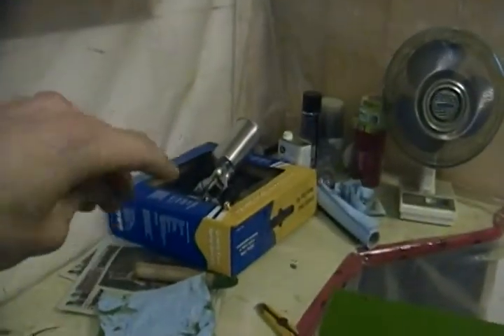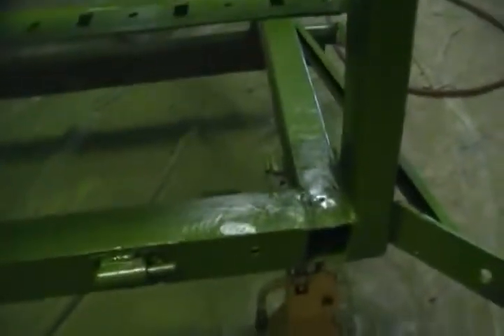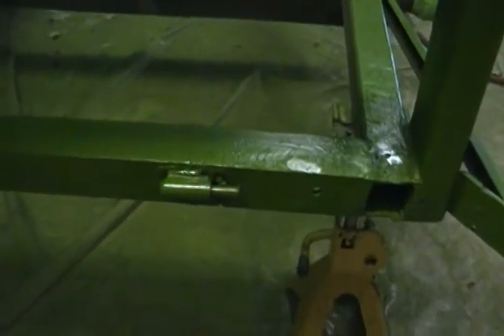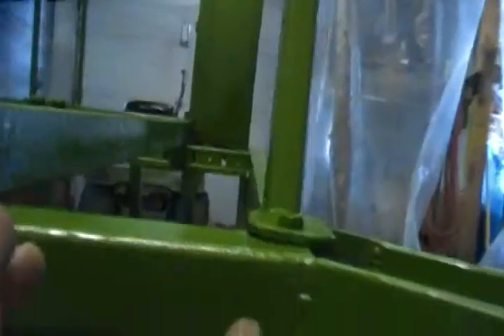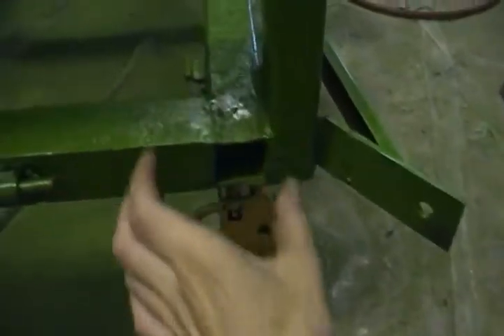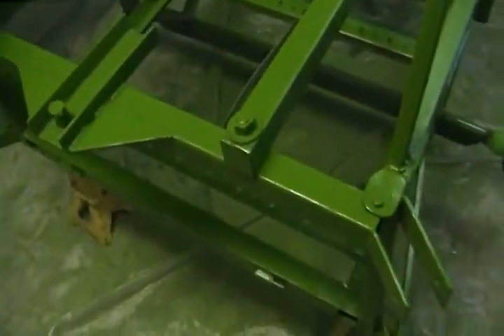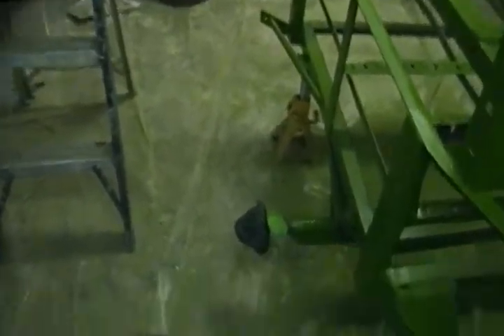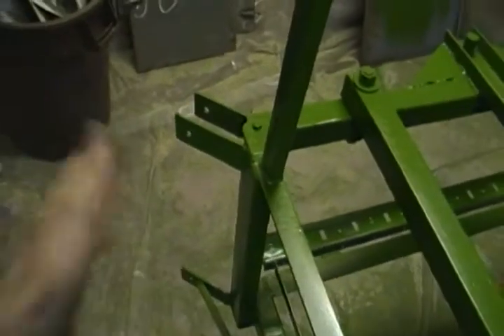Backhoe Update 21